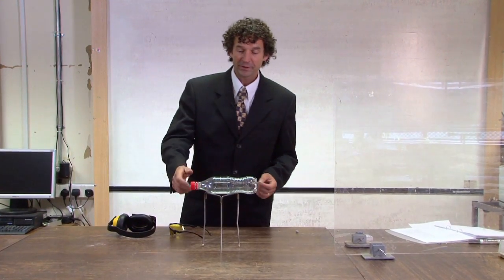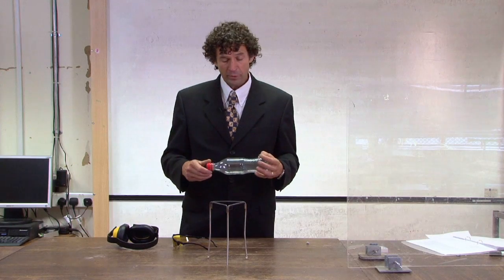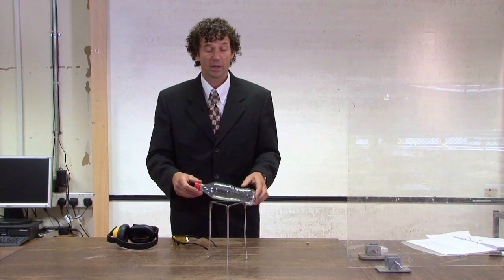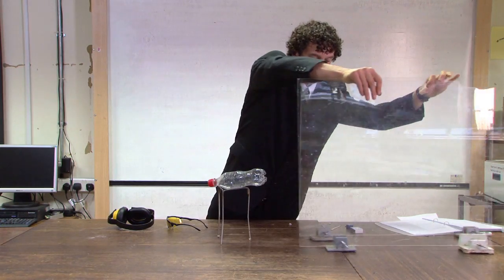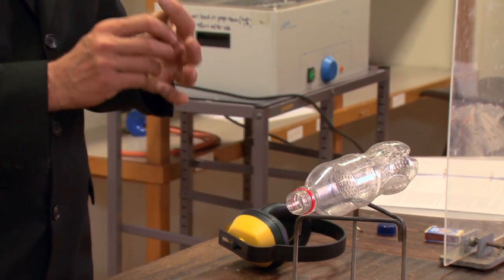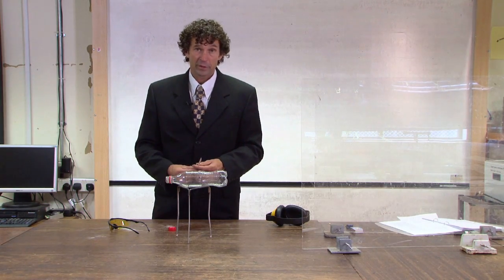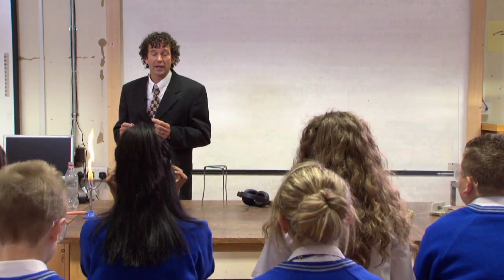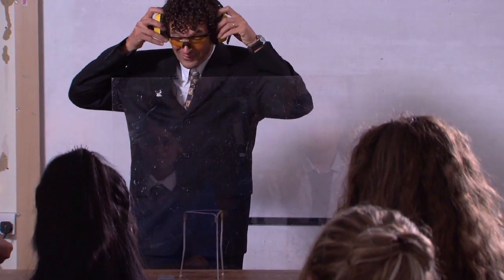Creative Experiments - Chemistry - The Hydrogen Bomb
From Creative Education comes a new and exciting DVD set, Creative Experiments. Each DVD has 12 engaging practical experiments video, and all the resource you need to do them with your class.

Nothing like a big bang experiment to get your class excited and you don't get any bigger bangs than a hydrogen oxygen bomb.